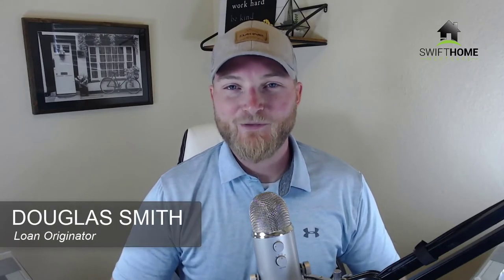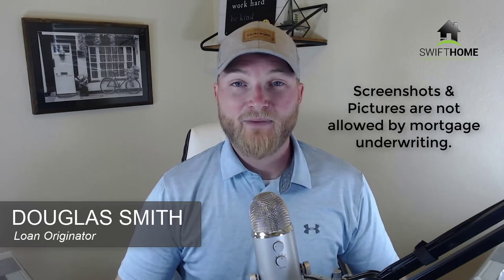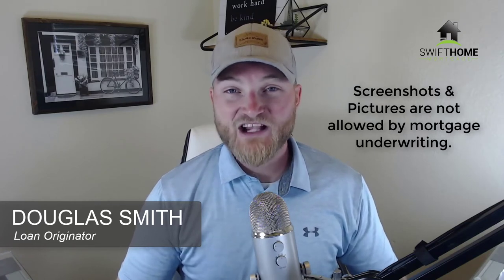Print to PDF | Mortgage Tips | Douglas Smith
Check out this quick video for a HUGE time saving tip for gathering your required documents for mortgage pre-approval & underwriting.

Tune in each week for mortgage industry updates and tips on how to get your offer accepted in this competitive market.

Douglas Smith | Owner
SMITH LENDING
NMLS 1147706 | 2261290